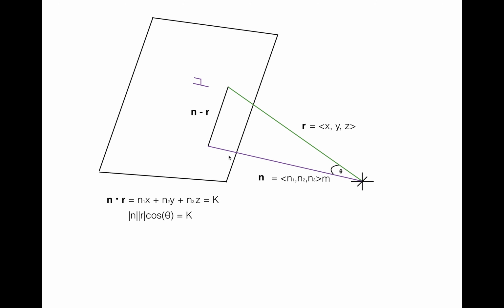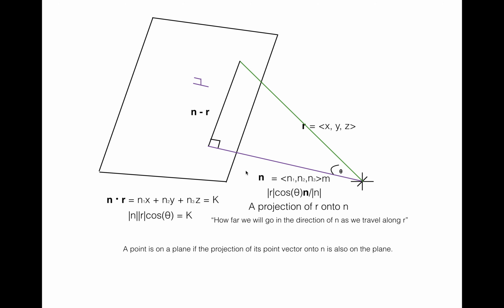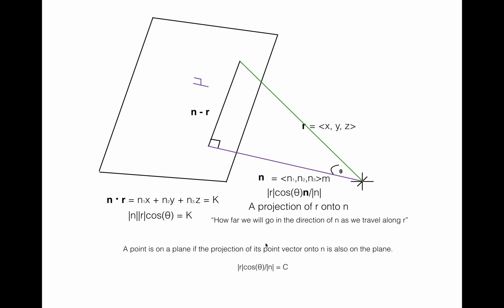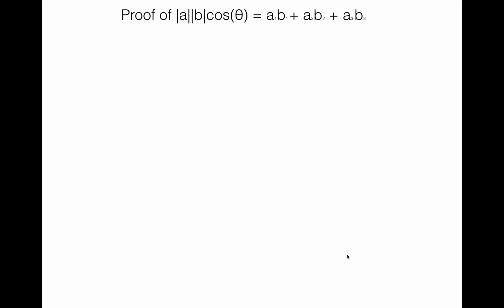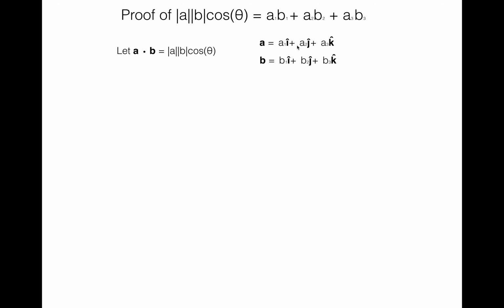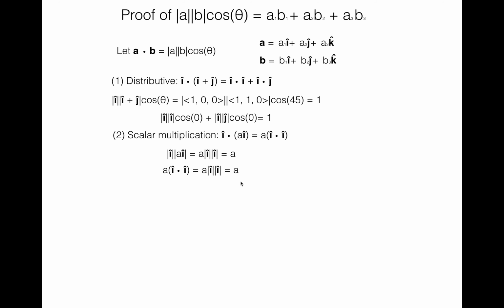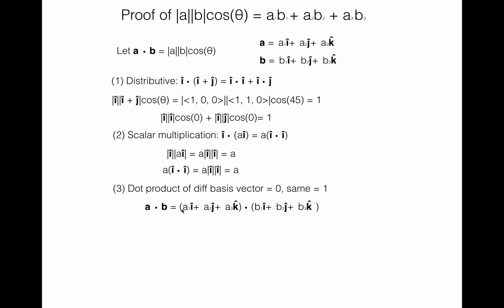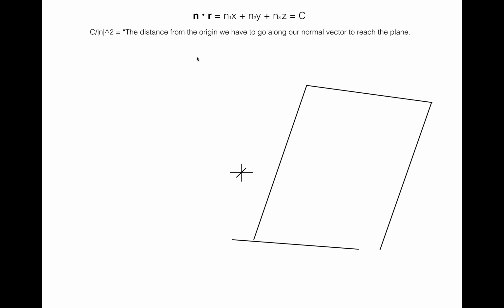The Plane Presentation